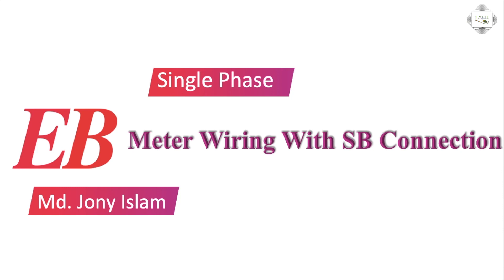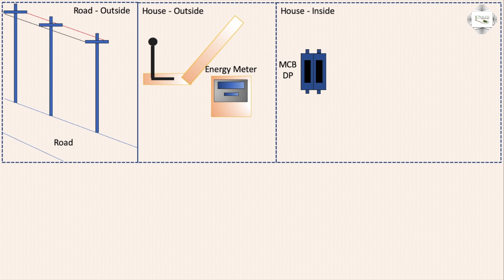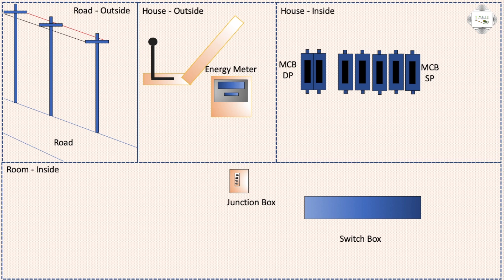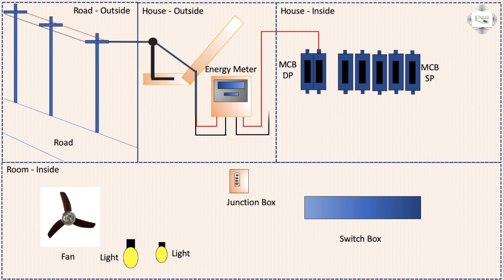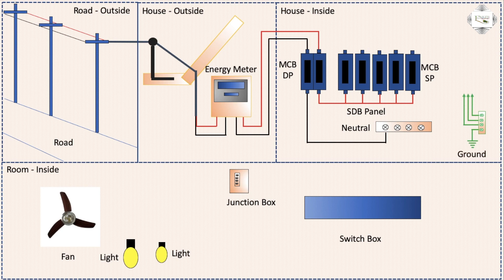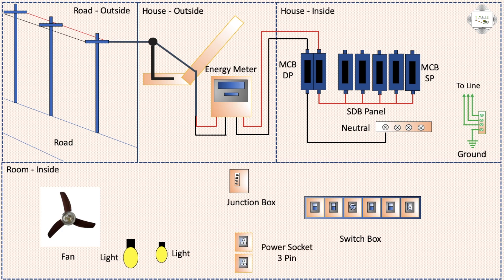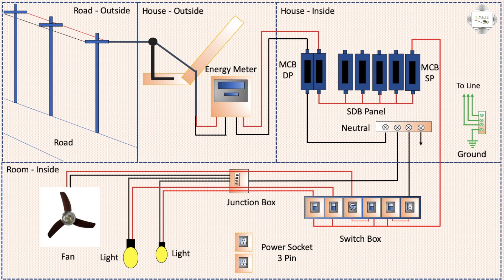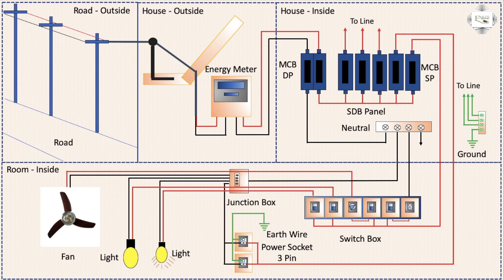Single Phase Meter Wiring With Switch Board Connection | Energy Meter | Single Line Wiring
This video shows Single Phase Meter Wiring With Switch Board Connection. after watching this video you can make the connection of the electricity meter at home. from the electric pole to the wire comes the first one is phase and the second one is neutral.
63 Amp DP MCB one psc
40 Amp DP ELCB one psc
20 Amp SP MCB Five psc
Cable Link
4 sq mm Red Wire
4 sq mm Black Wire
2.5 sq mm Green Wire